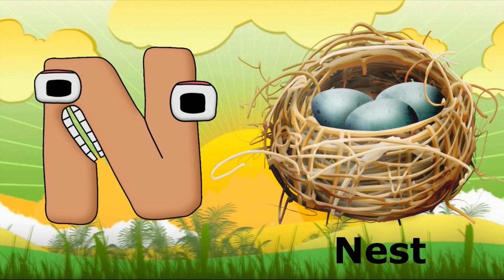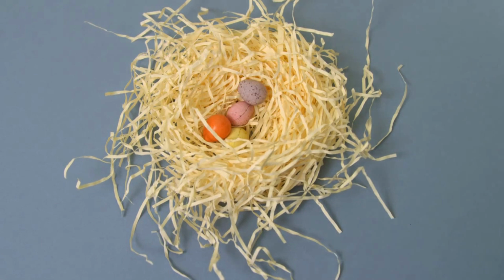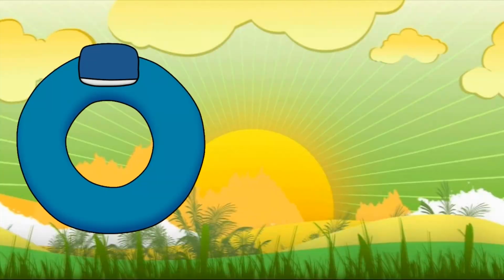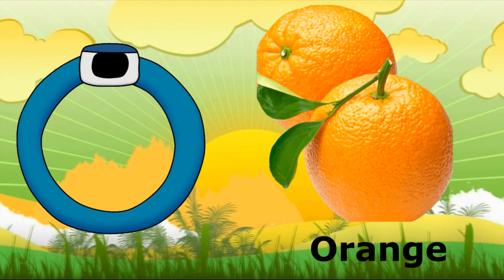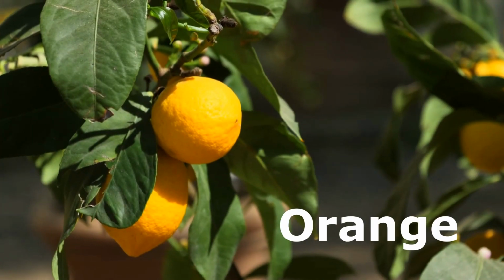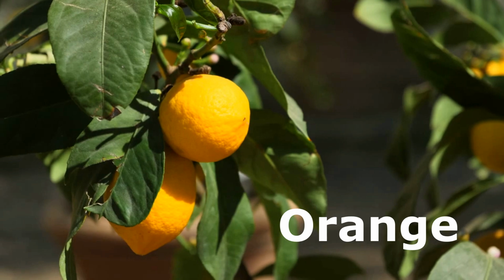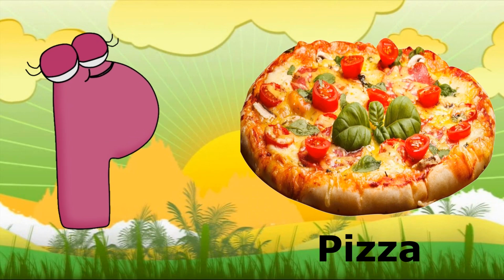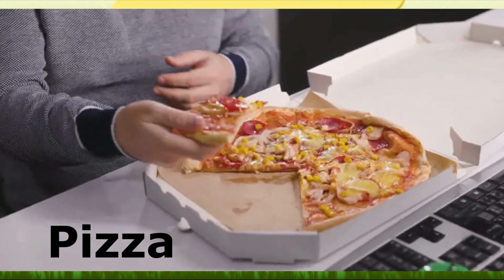A For Apple B For Ball C For Cat D For Dog English Alphabet Letters With Words And Pictures, video